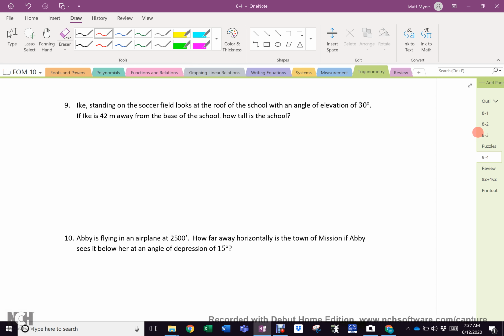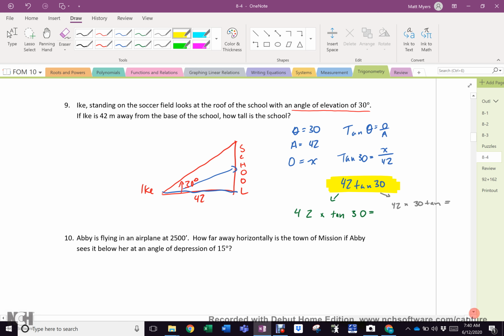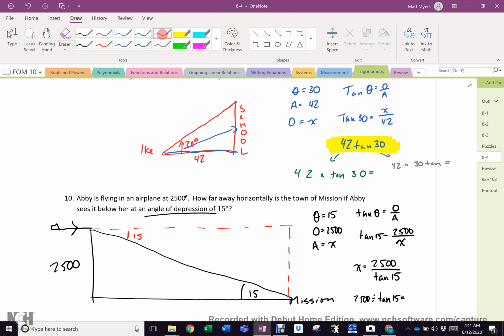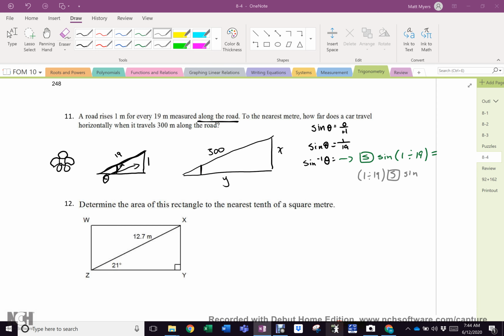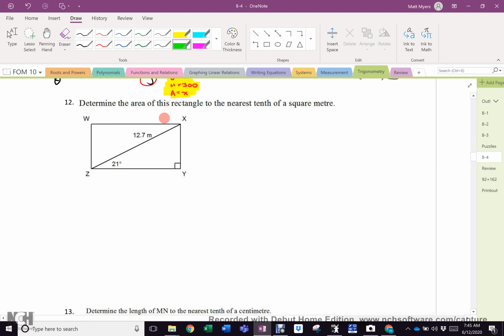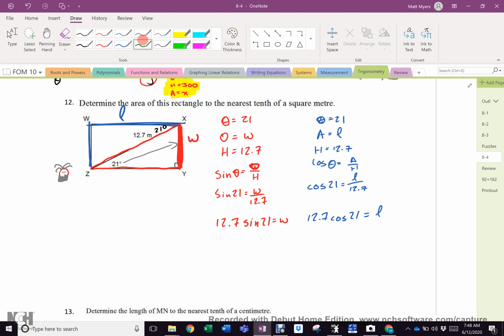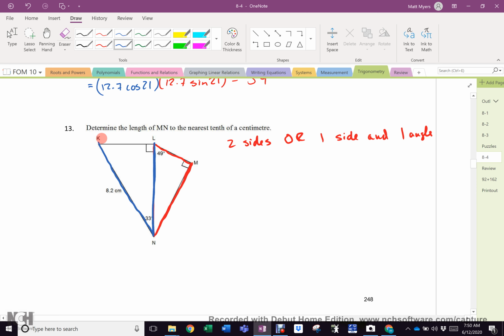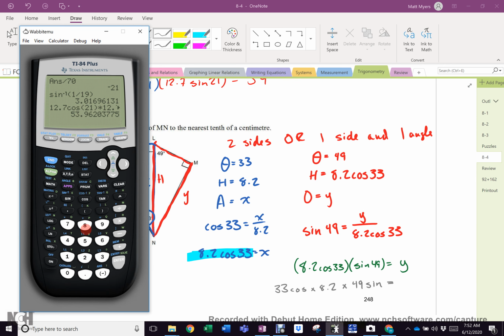June 12 Grade 10 Trig Word Problems (pages 247-248 OR pages 262-263)